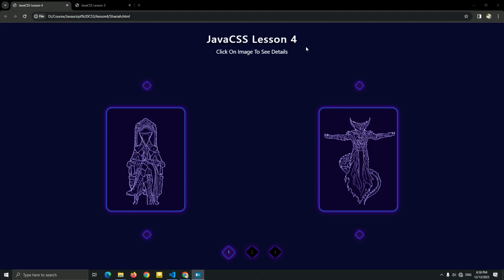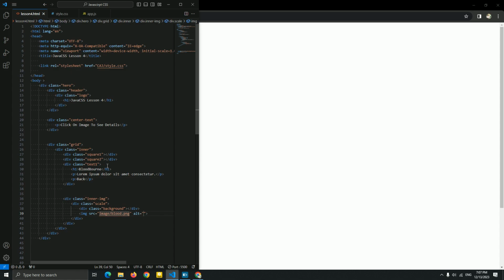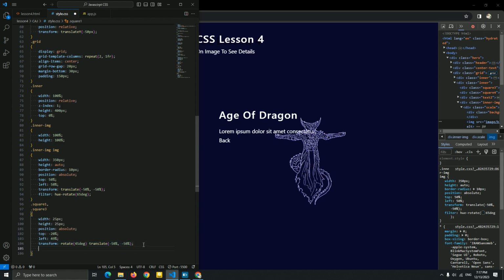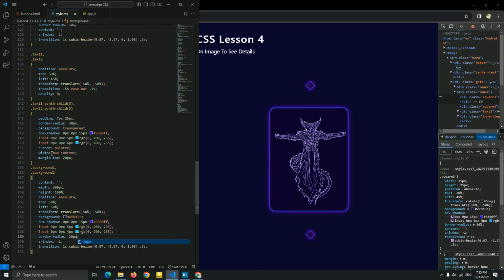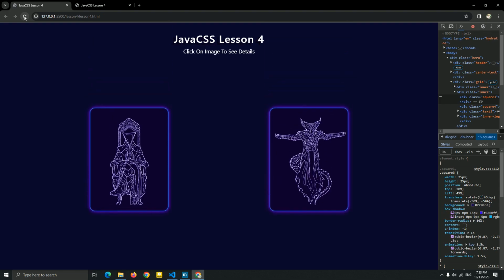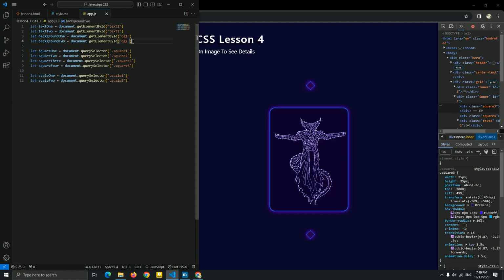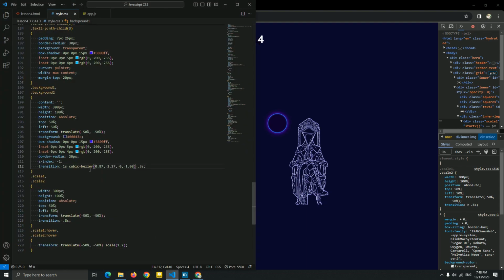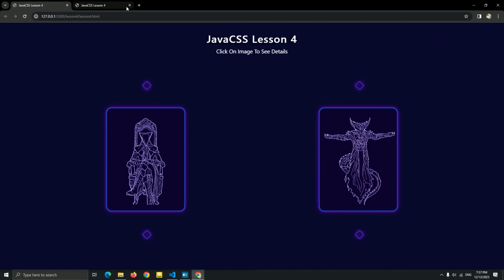Lesson 4: Create 2 Card With Cool Effect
Watch this JavaCSS tutorial for beginners to learn JavaCSS basics and introducing Easiest Way to use animation in JavaScript with same CSS Don't miss this out we just started

this is lesson 4 and we gonna continue learn more  with better animation we gonna use Rotate  animation and background of card become circle But Transition is most important in this video so keep focus on this tutorial and get ready for more

Code Using
Introduction 00:00
Starting By HTML 01:41
Next Using CSS For Styling 06:41
Last JavaScript (JavaCSS) 23:58

Want to help me and my channel  Join our